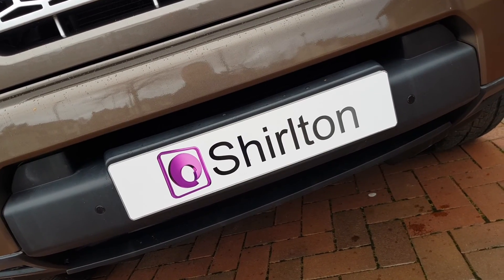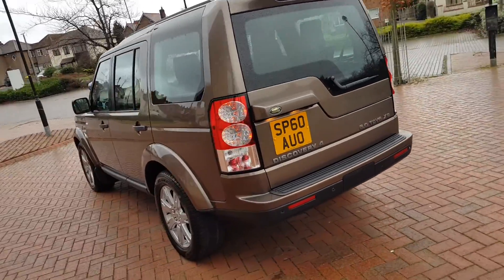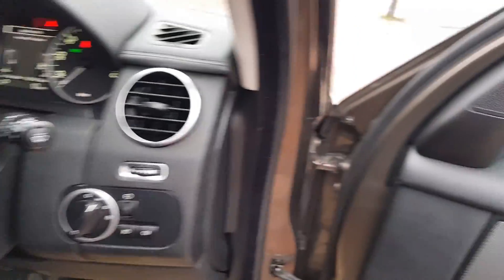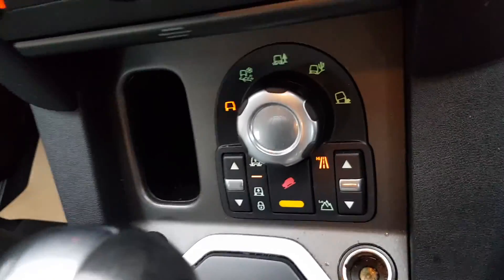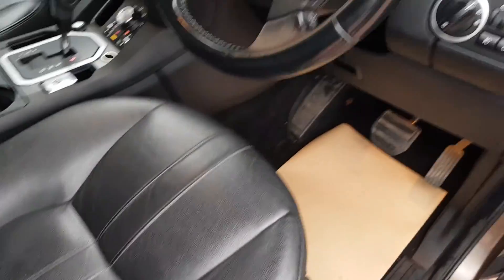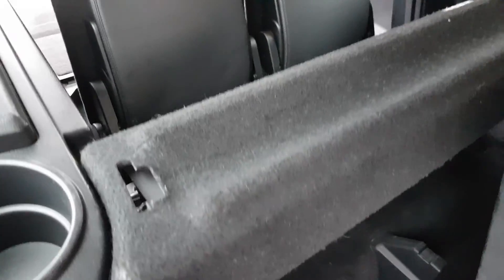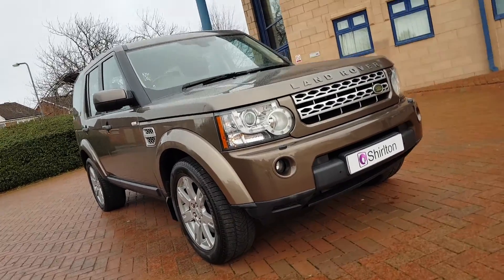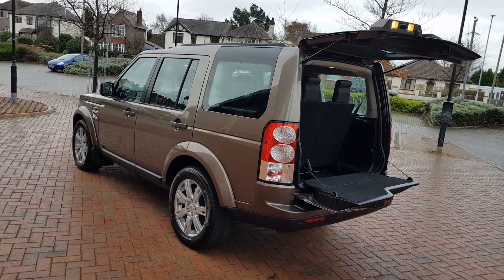Landrover Discovery 4 3.0 TDV6 XS 2010 60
Finished in Zanzibar Bronze 134k miles 8 stamps in the service portfolio this Discovery 4 presents and performs beautifully, 2 keys and a fresh MOT .. Part exchange and easy Finance on site, call 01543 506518 .. more pictures at shirltoncarsales.co.uk